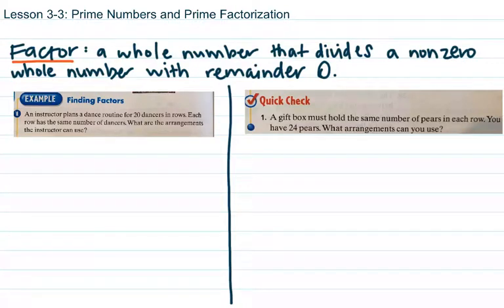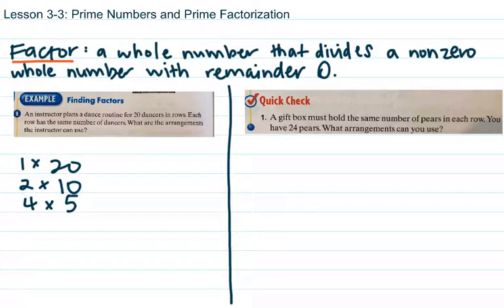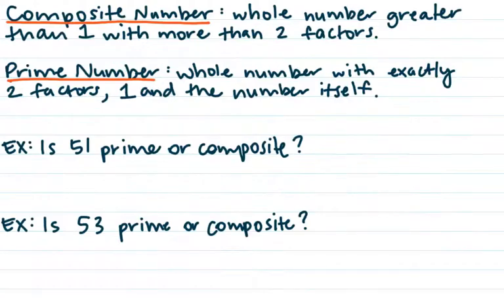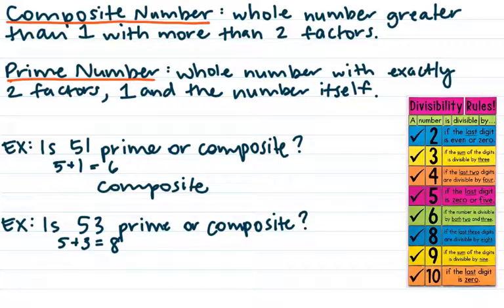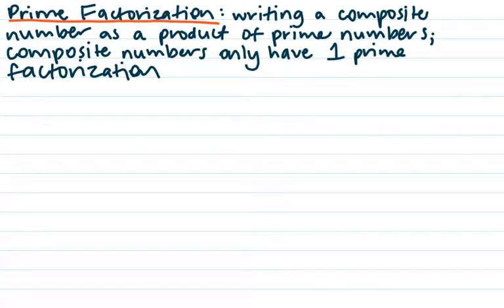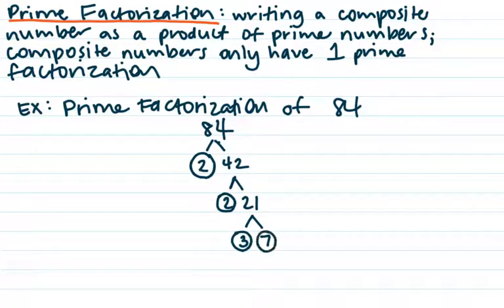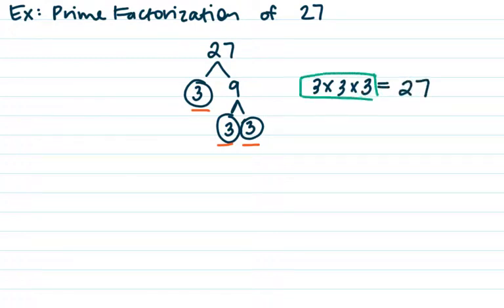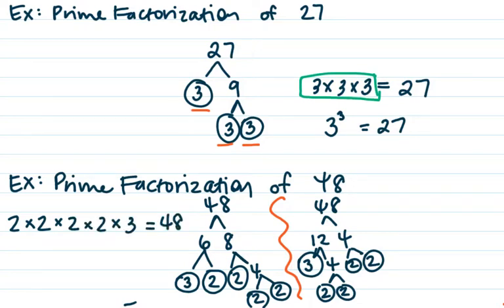Math 6 Lesson 3-3